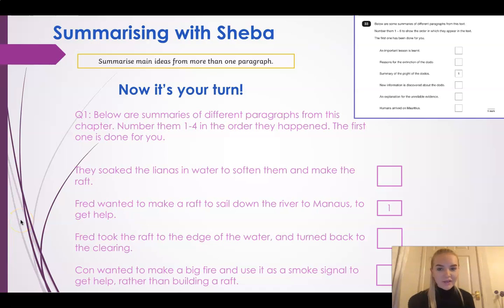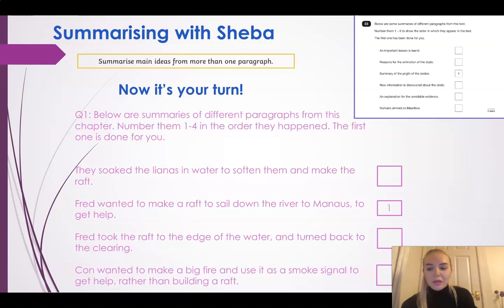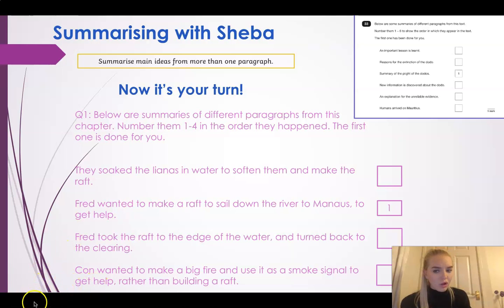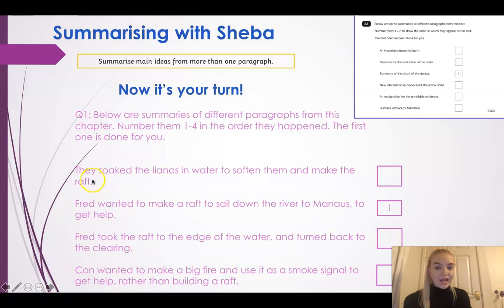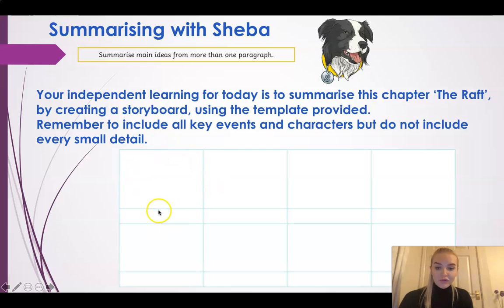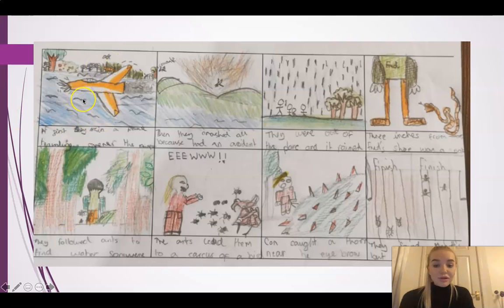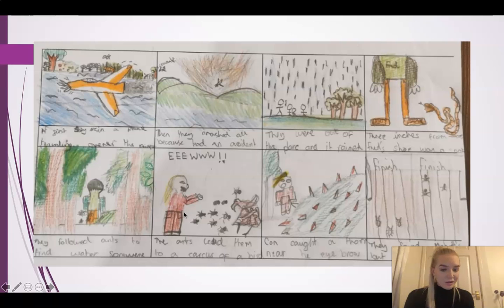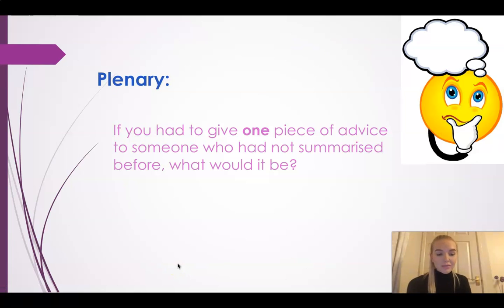Year 4 Reading 26th Jan Part 2